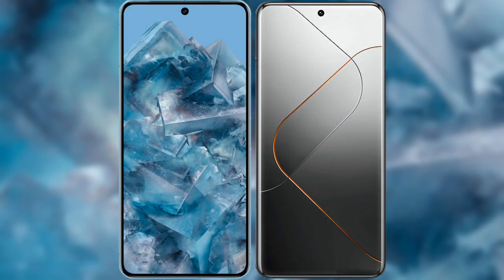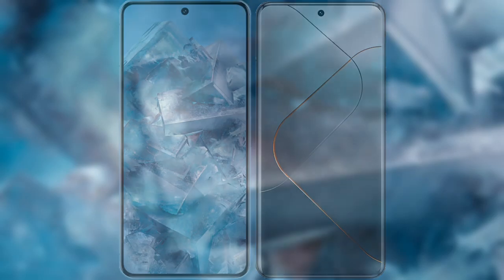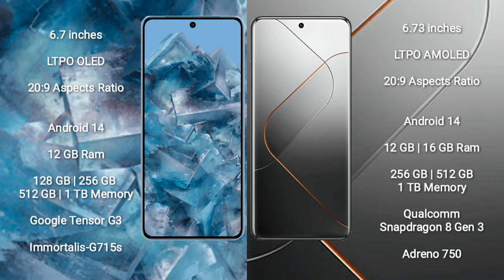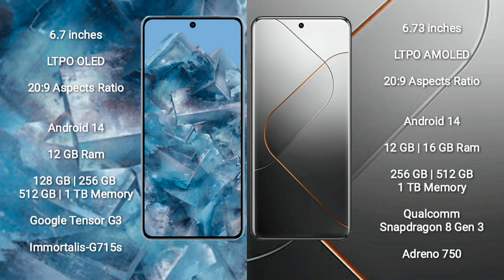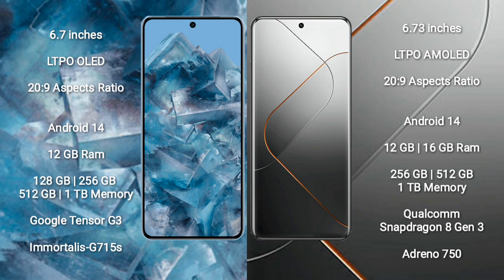Google Pixel 8 Pro vs Xiaomi 14 Pro Review